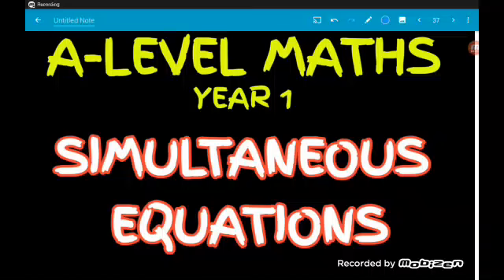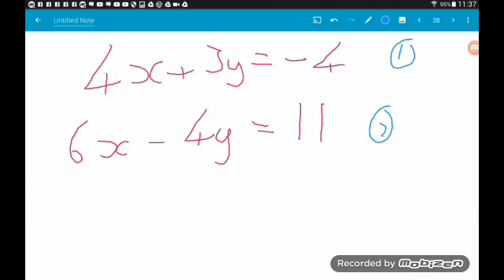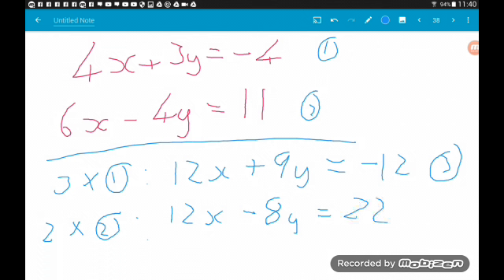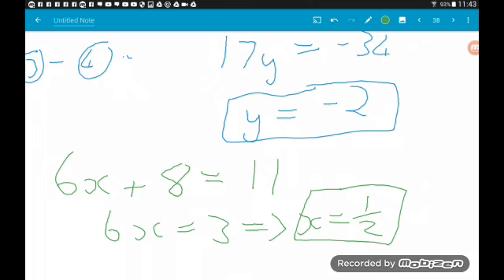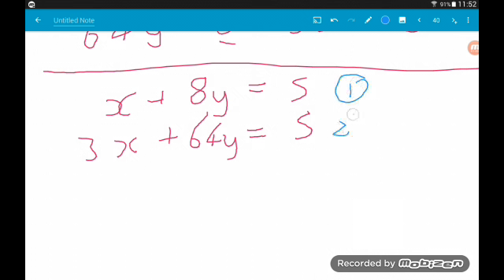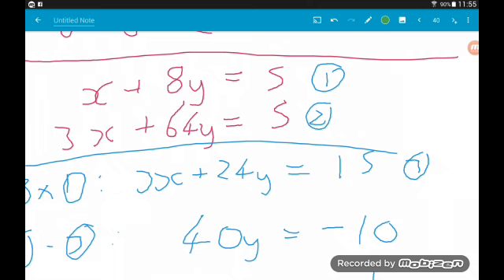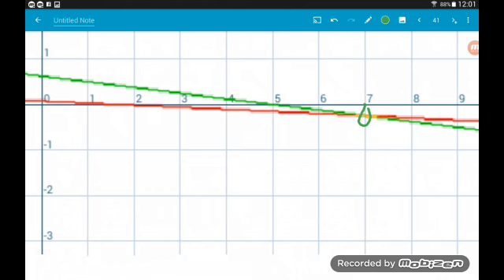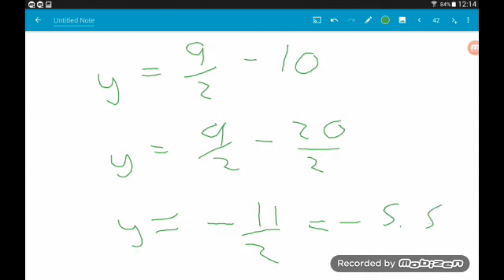Linear Simultaneous Equations - New A Level Maths Year 1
Solving linear Simultaneous equations in two variables using the elimination method for new AS level maths!